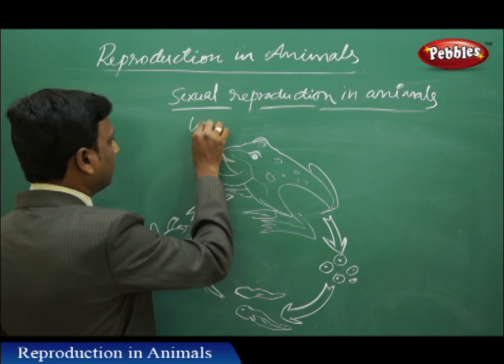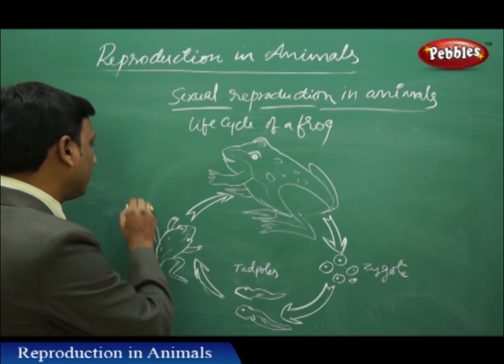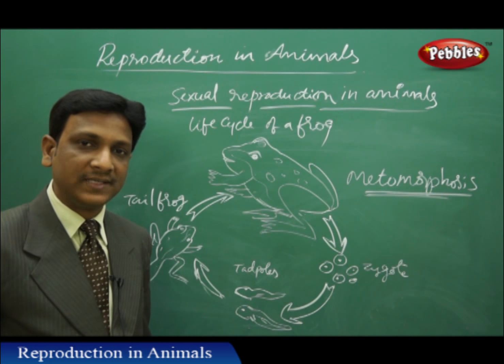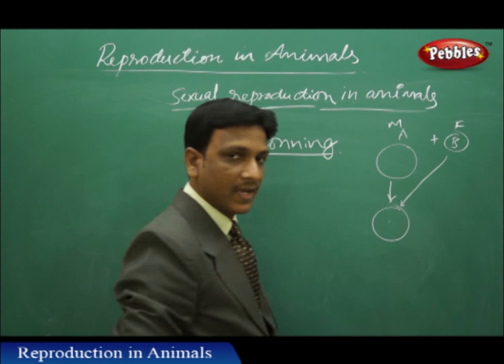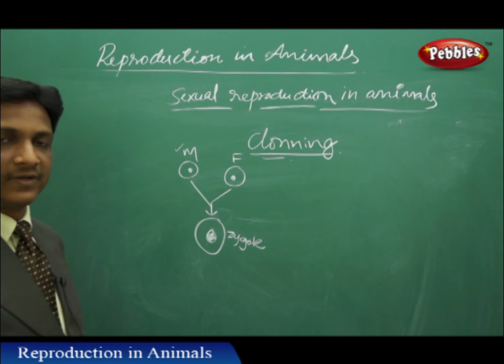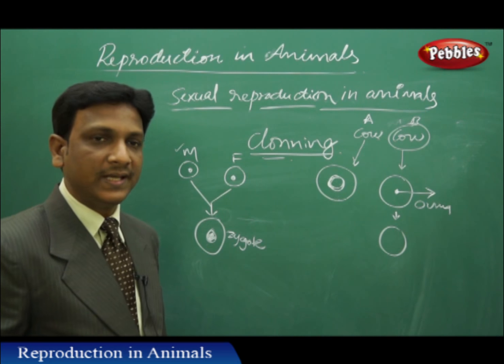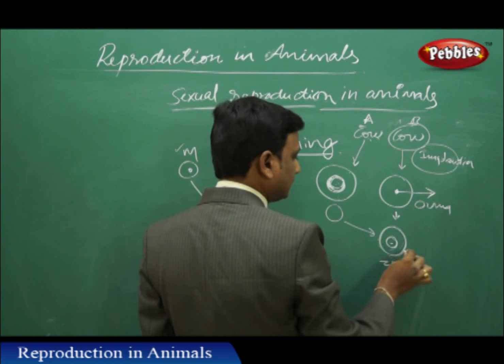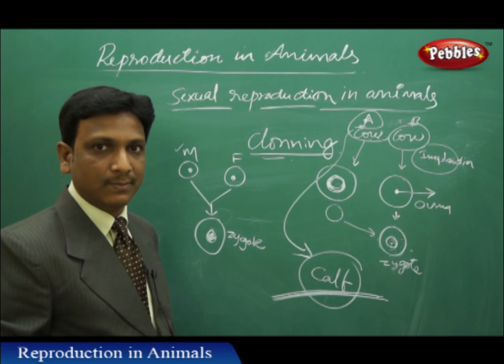Cloning : Reproduction in Animals | Biology | Class 8 | AP&TS Syllabus